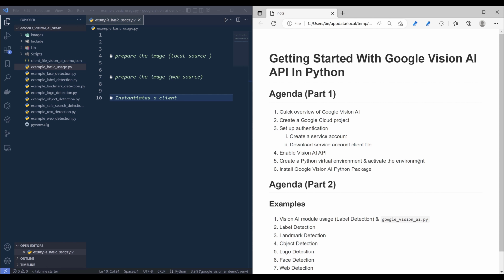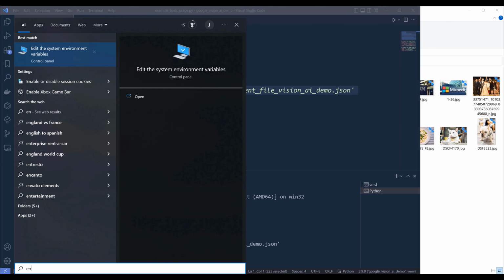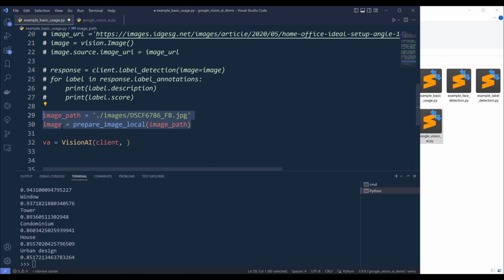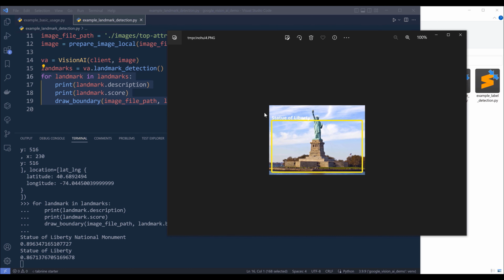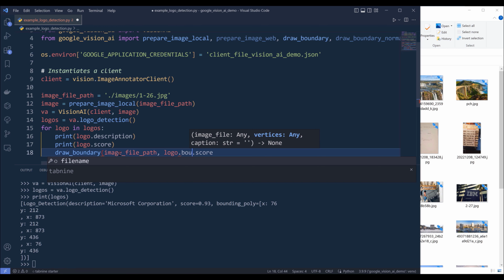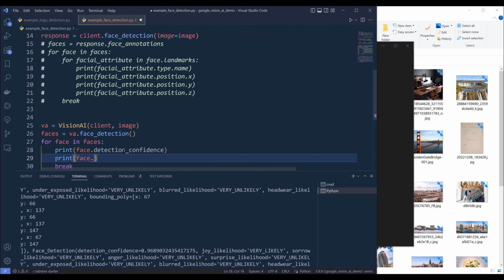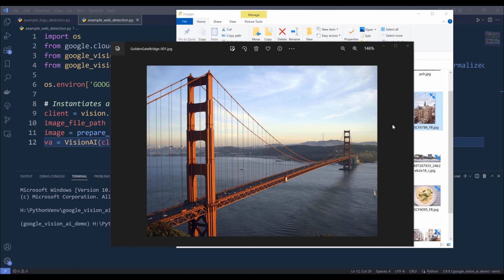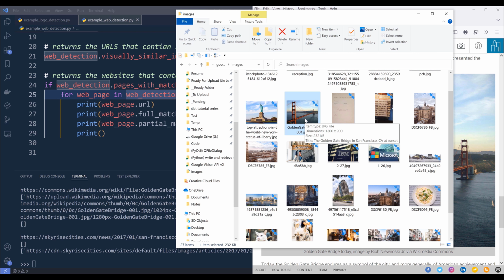Getting Started With Google Vision AI API In Python | Part 2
So Google Vision AI is one of the Google cloud products to simplify image analytics and classification based on its own trained models. Some the things we can do with Google Vision AI such as detect people's face, physical objects, landmarks, or even texts from hand written letter from an image.

In part 2 of the Google Vision AI API tutorial, I will go through examples covering different Vision AI features.

00:00 - Label Detection (Google Vision AI)
14:03 - Landmark Detection (Google Vision AI)
19:28 - Object Detection (Google Vision AI)
23:05 - Logo Detection (Google Vision AI)
25:40 - Face Detection (Google Vision AI)
35:15 - Text Detection (Google Vision AI)
37:00 - Web Detection (Google Vision AI)